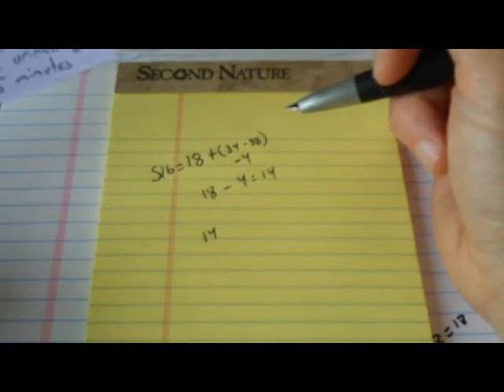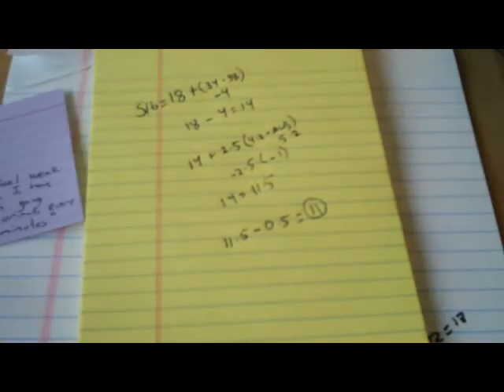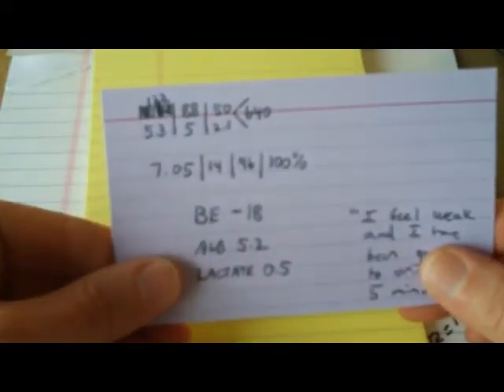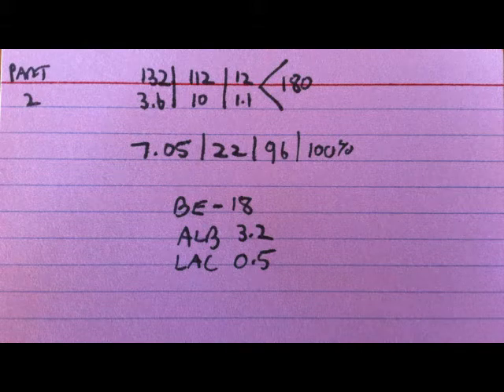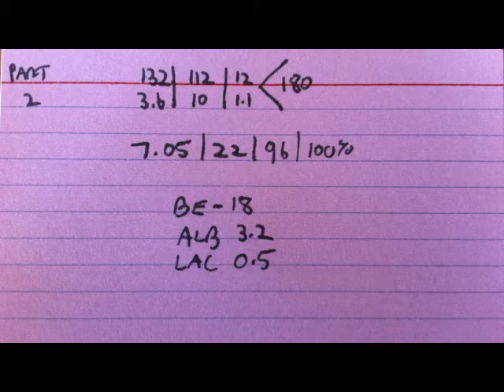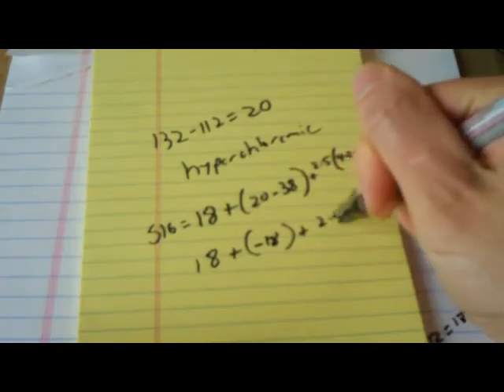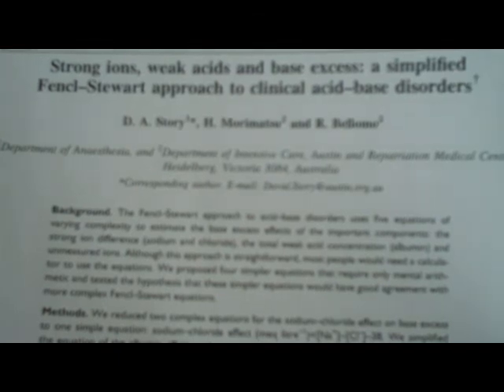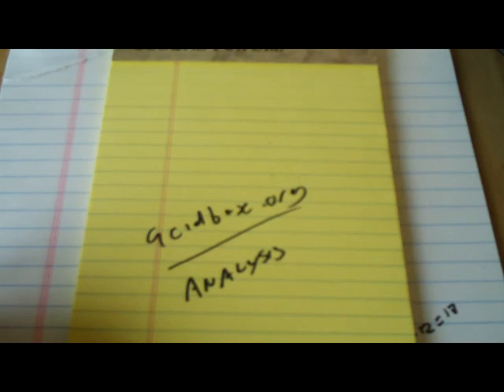emcrit podcast 20110503 45 acid base 3